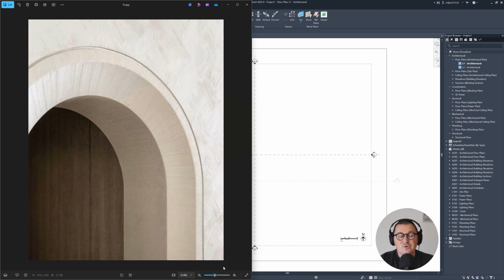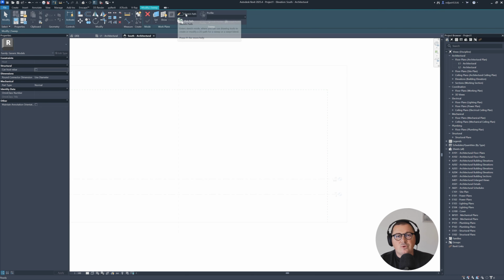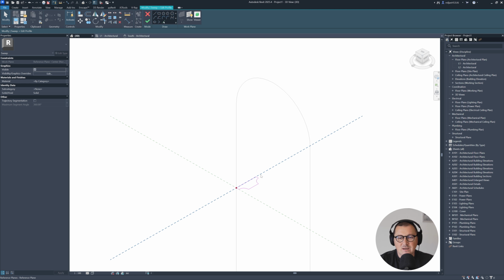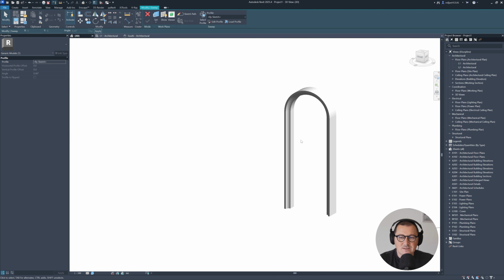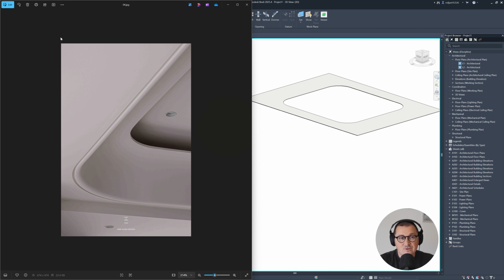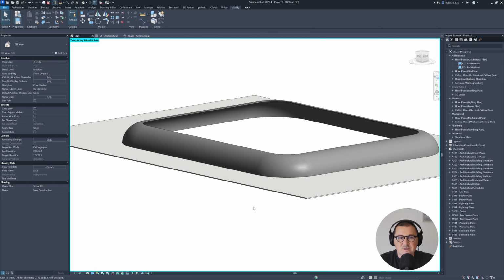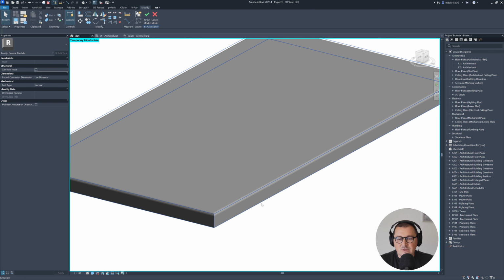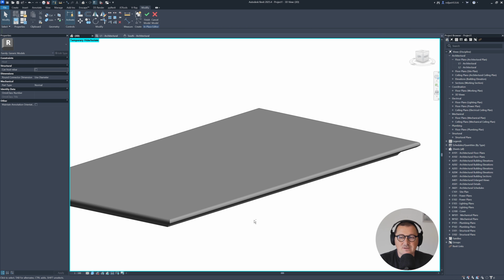Sweep Tool in Revit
Welcome back architects and interior designers to @arkiteasy! In this tutorial I'm going to show you sweep modeling tool in Revit. Understanding and knowing how sweep tool works together with reference planes in Revit is crucial not only for being able to create good Model In Place elements but families as well. All the things you will learn in this Revit tutorial will significantly help you to level up your Revit modeling skills and to transform your architectural visions into reality!

00:00 Sweep Tool in Revit
02:53 Wall with Curved Profile
04:33 False Ceiling
06:03 Void Sweep
08:26 Ark It Easy Free Community